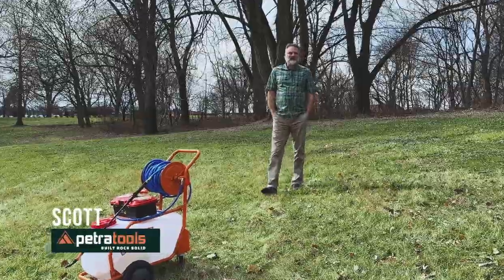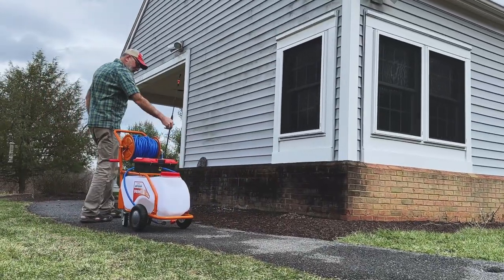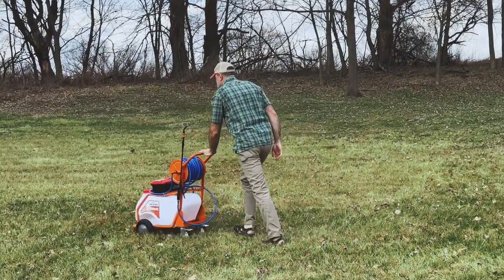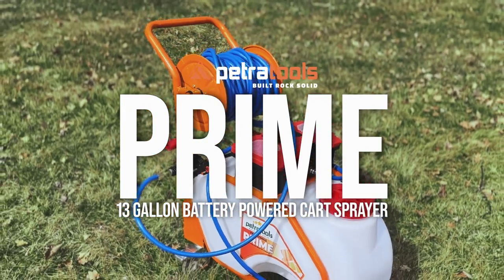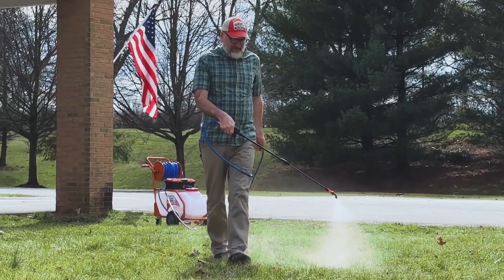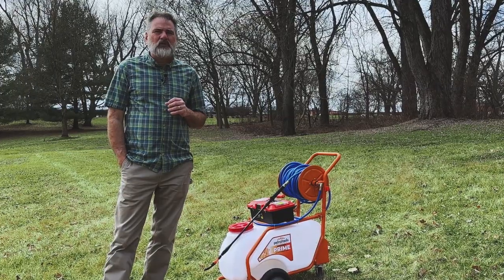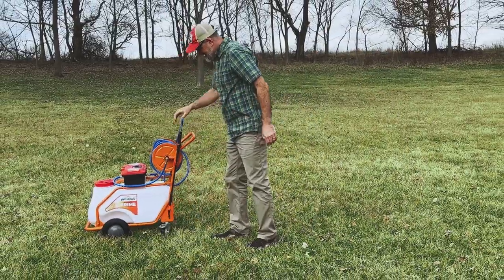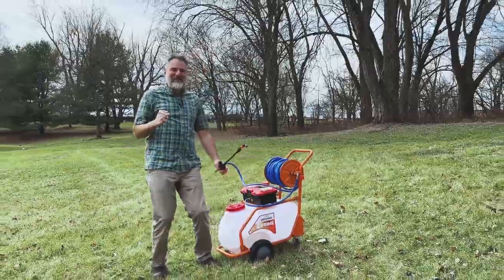What is the HD14000 Prime Pushcart Sprayer? | PetraTools®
If you're tired of using outdated sprayers that give you backache and take forever to get the job done... then it's time to invest in a powerful and efficient sprayer.

The PetraTools® HD14000 Prime Pushcart Sprayer is a professional-level sprayer that will change the way you think about—and apply—fertilizer to your lawns and plants. 💦🌿

With a whopping 13-gallon capacity and battery-powered convenience, this sprayer will make your spraying tasks a breeze. 🙌

The HD14000 Prime Sprayer is packed with features that will blow your mind, including an adjustable pressure dial, a commercial-grade spray gun, and a powerful 12V pump. 🤯

No more guessing at the right pressure for your application or dealing with flimsy spray guns. The Prime Sprayer has got you covered. 😎

Whether you're a commercial landscaper, a greenhouse operator, or just looking to maintain your home garden, the HD14000 Prime Sprayer is the perfect tool for the job. 🌻🏡

Dance your way to a beautifully sprayed yard with the PetraTools HD14000 Prime Pushcart Sprayer. 💃

For more information about our innovative products for lawn and garden care, you can visit our or get in touch with us through the following